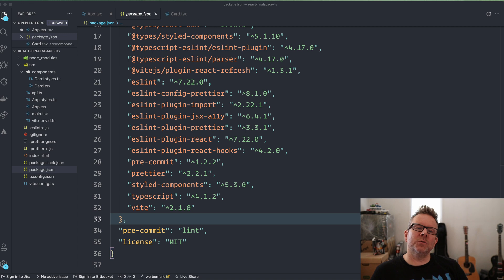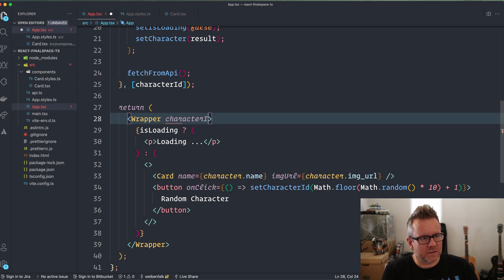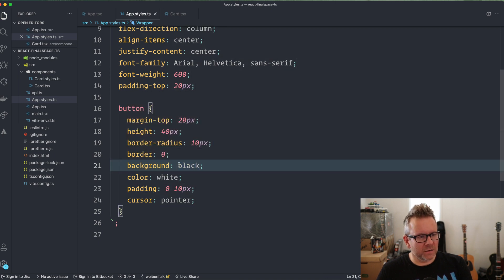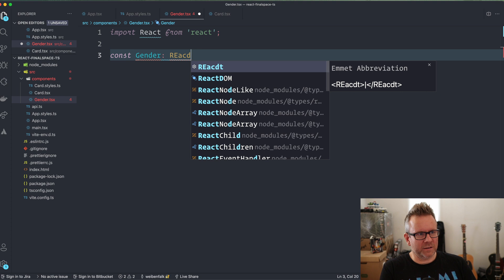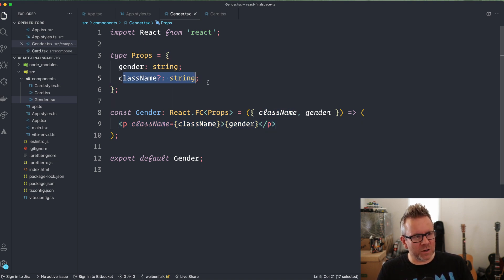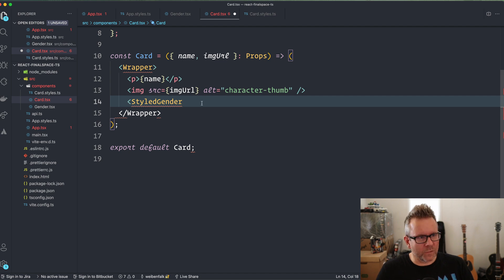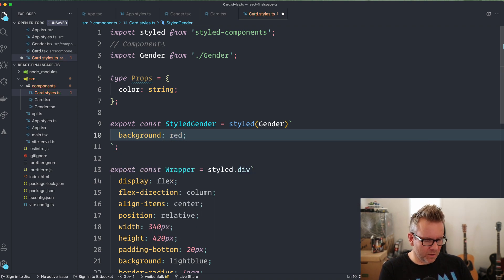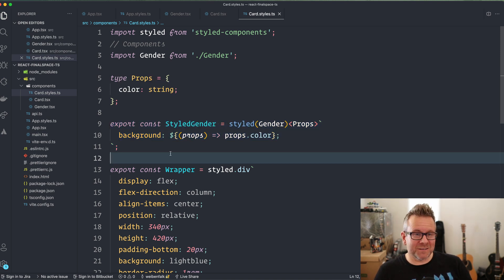React Typescript Tutorial - Styled Components - React TS Crash course - Day#4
Welcome to Typescript with ReactJS for a whole week. That's 7 videos in 7 days!
Learn how to use the most essential Typescript for React in short and direct videos.

The App that I'm building is using The Final Space API and is bootstrapped with Vite.js